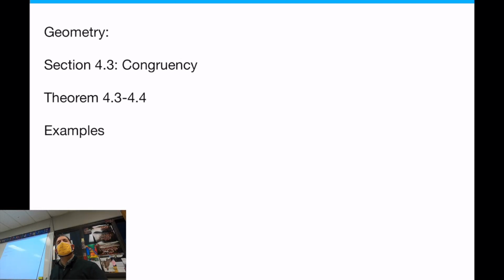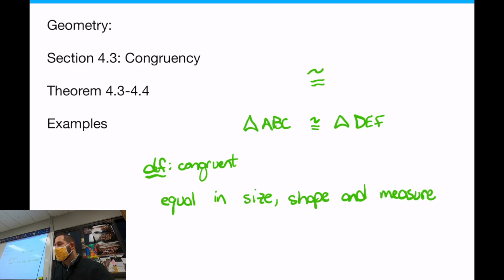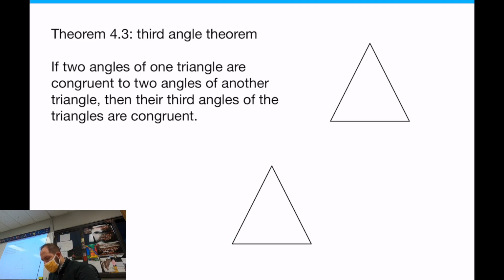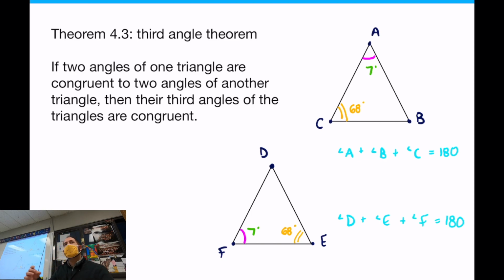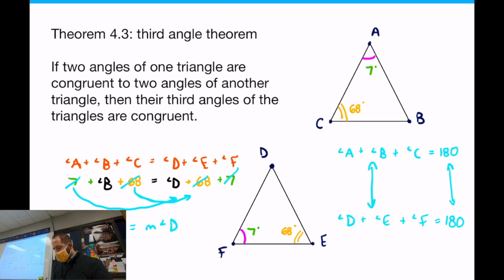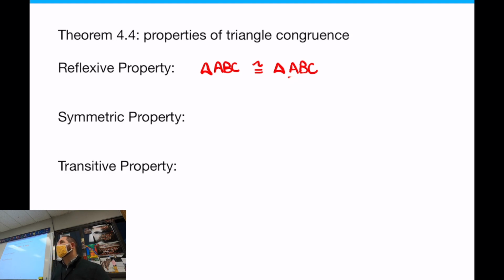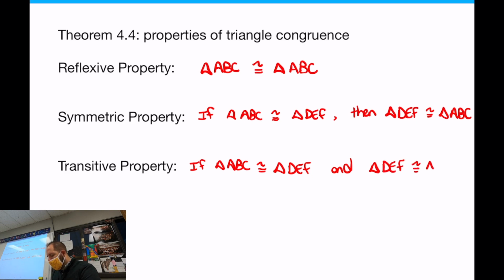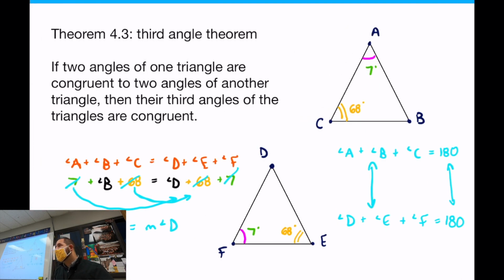Geometry: Section 4.3 - Triangle Congruence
Section 4.3 - Triangle Congruence
-introduction